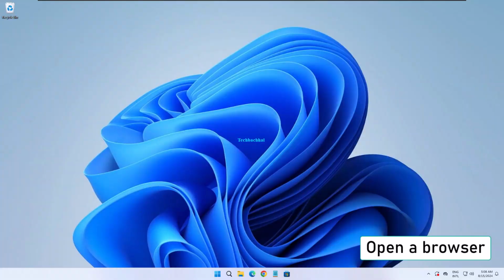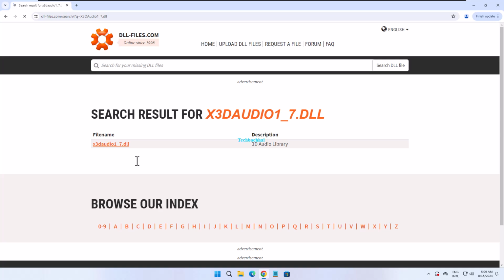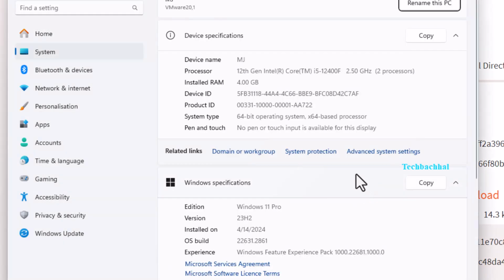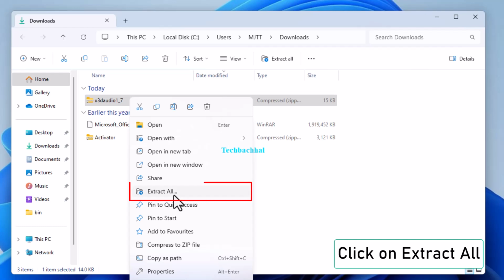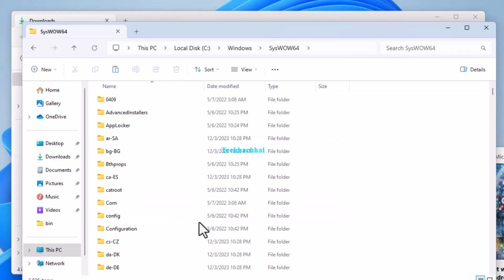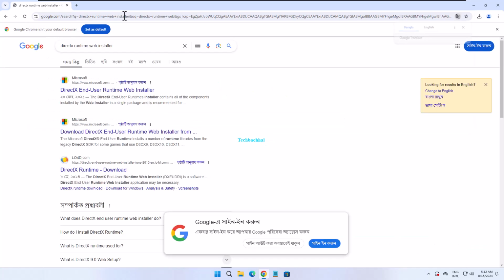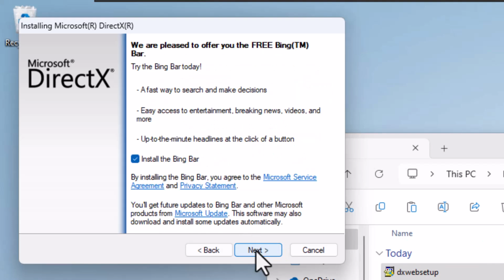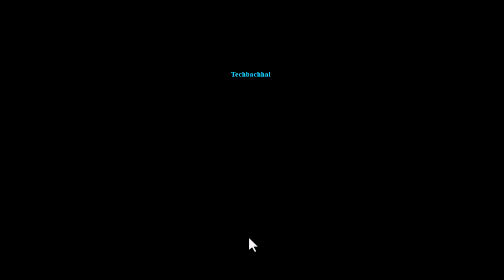How to Fix x3daudio1_7.dll Is Missing or Not Found Error Windows [UPDATED]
In this video, learn how to fix the "x3daudio1_7.dll Is Missing or Not Found" error in Windows. This common issue can prevent your games or applications from running smoothly. Follow our step-by-step guide to restore the missing DLL file and get your system back on track. Don't let a simple error keep you from enjoying your favorite programs—watch now and solve the problem!

00:00 Intro
00:14 Download missing dll file
03:10 Download directx and install
05:08 Outro